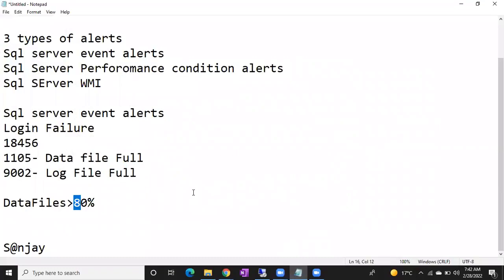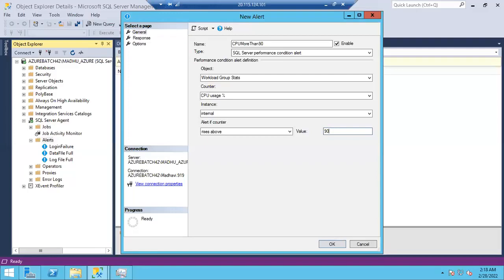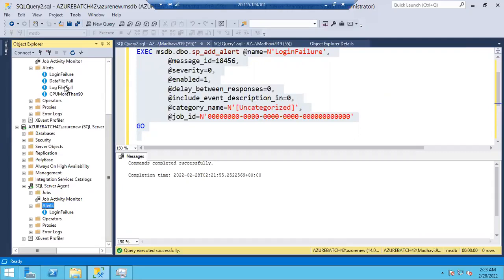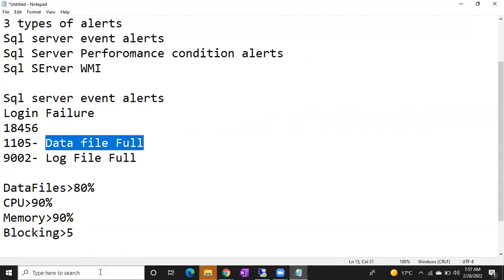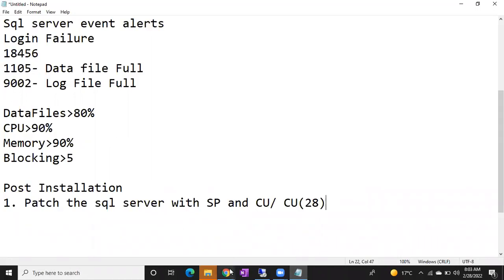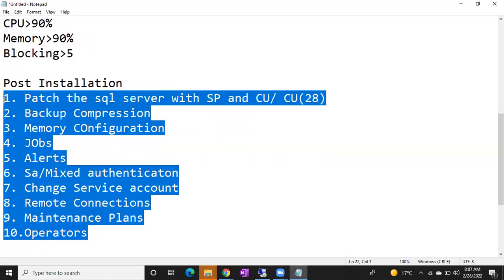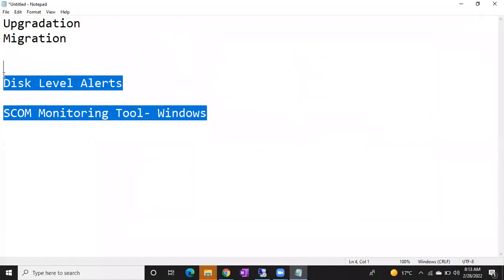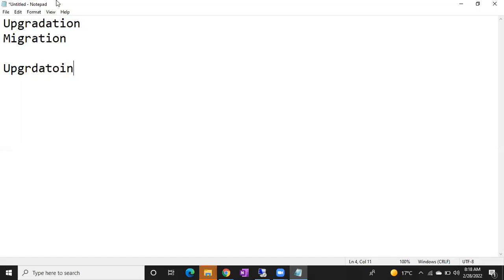SQL SERVER Alerts2